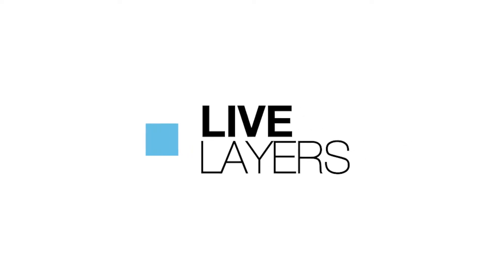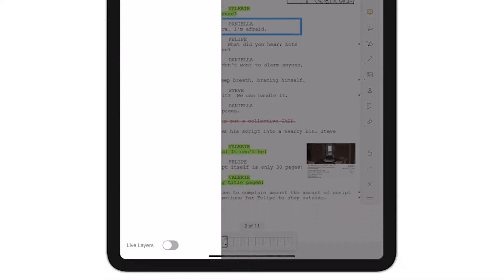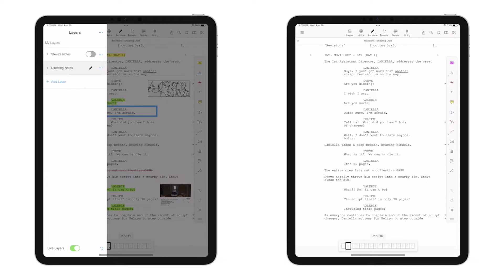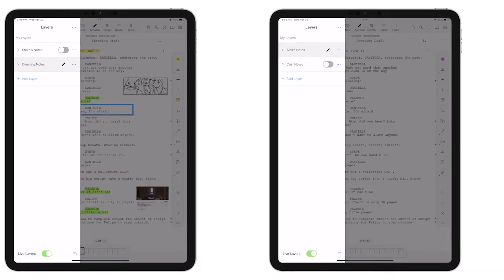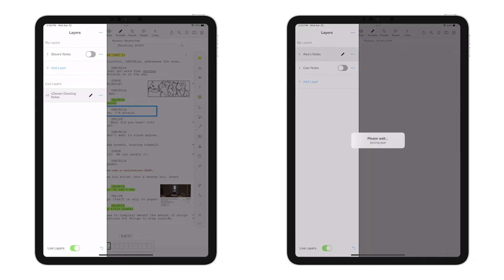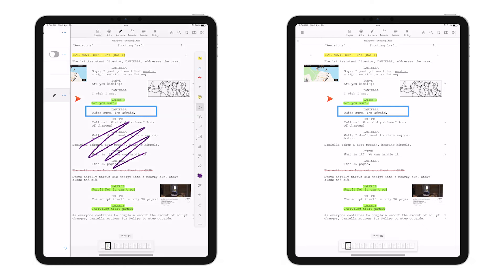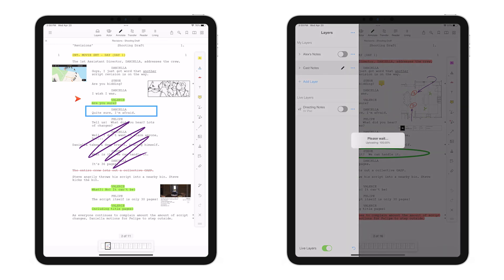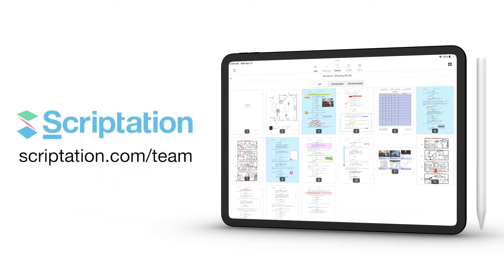Instantly Share Layers with Live Layers | Scriptation Team Tutorial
Imagine this... You are on set as the 1st AD. You just received an important change, and you need to alert the rest of the team. You quickly annotate in your script, tap Share - and boom - your group got a notification, and the update. Live Layers is a powerful new feature which allows Team and Team Studio users to instantly share layers within their team.